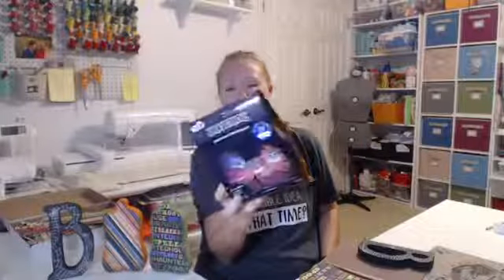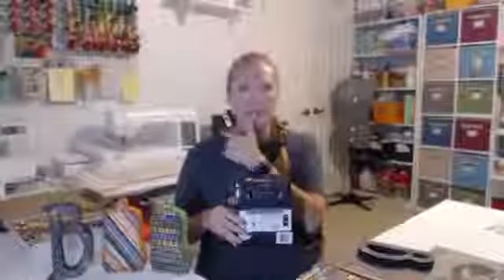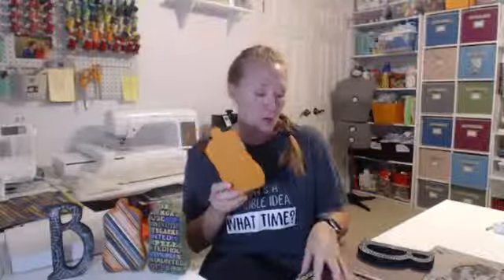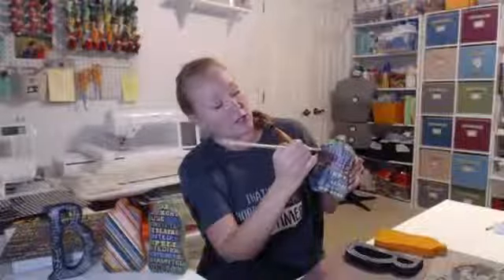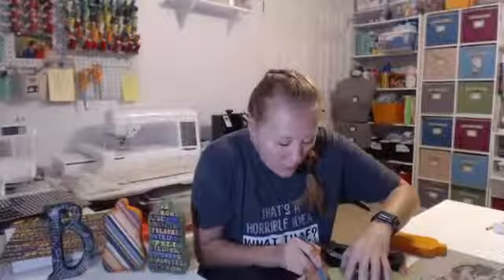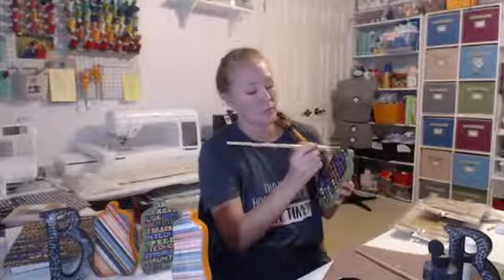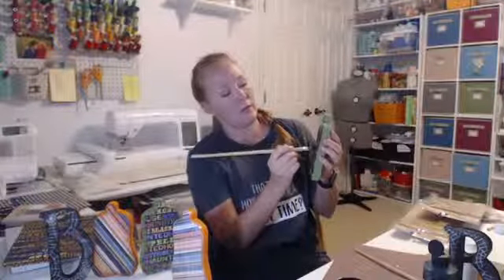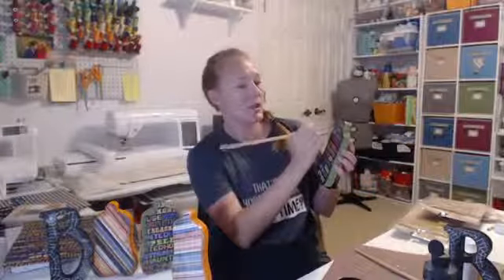Boo Wood Letter Halloween Craft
Join Crafting with Brandy as she makes a adorable BOO wooden letter Halloween decor. A little paint, decoupage and lots of fun!